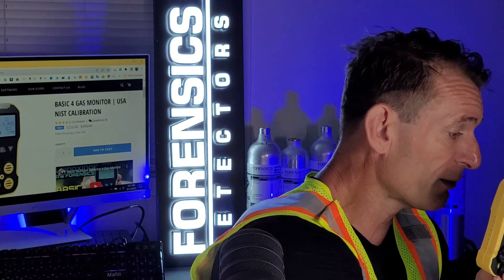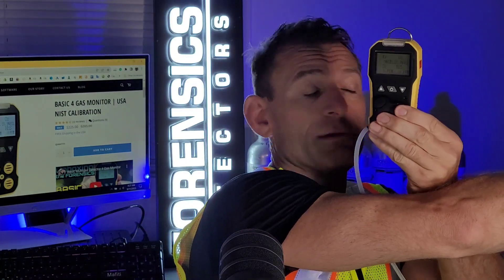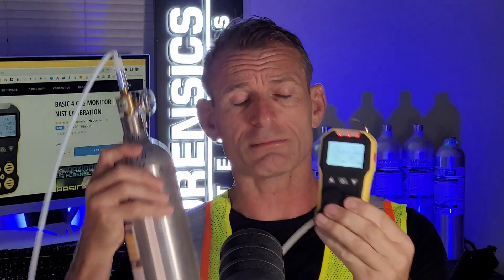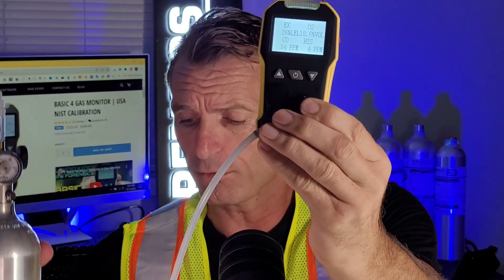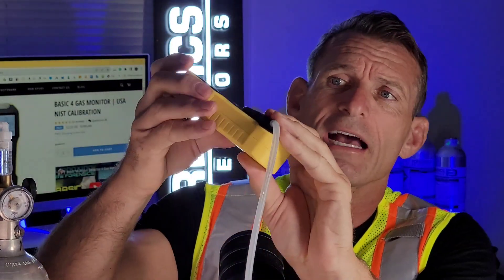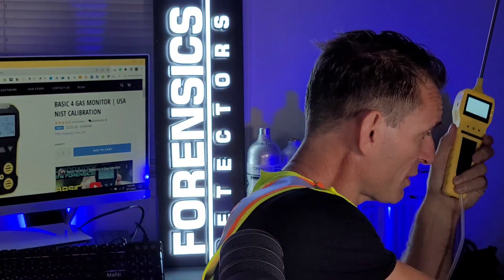4 Gas Monitor (FD-4A) with USA NIST Calibration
This 4 gas monitor is our FD-4A which is a high quality and robust multigas detector 4 x gas detector perfect for confined spaces, marine, environmental, agricultural, indoor, and outdoor workplace safety.

0:00 - Introduction
0:18 - Overview of Four Gases
0:26 - Design and Features
1:02 - Included Accessories
2:15 - Calibration Process
3:00 - Basic Version vs. Blue Version
3:20 - Optional Pump Probe
4:01 - Customer Satisfaction Guarantee
4:21 - Closing Remarks

⚛️ SENSOR: High-quality electrochemical sensors. Oxygen (O2), Carbon Monoxide (CO), Hydrogen Sulfide (H2S) and Combustibles (LEL). Comes FACTORY CALIBRATED. Turn ON and GO.
🌇 DETECT: Zero and span calibration options.
🎆 ALARMS: Adjustable audio, visual, and vibration alarms alert when preset levels are reached.
💪 STRONG: Robust design made of high-strength ABS and Anti-slip grip rubber. Waterproof, dust-proof, and explosion-proof exceeding Exib IIB T3 Gb.

This unit is a workhorse yet a basic multi-gas detector by FORENSICS with simple functions but does not compromise and employs high-quality sensors. It has a large LCD with a backlight. Robust for industrial use for utility workers, refinery workers, firefighters, maintenance engineers, those who spend time in sewers and waterworks, underground storage tanks, oil rigs, tanks, and silos in the maritime industry, and many others who need personal protective equipment to know that the atmosphere is healthy. The product comes with a 4 Gas Detector, English Manual, Computer USB recharge cable, Charger, Calibration Cover, metal belt clip, and nut to secure cap. 100% customer satisfaction. Comes FACTORY CALIBRATED. 100% QA by real sensor and gas detector engineers. 100% product test and verification in California, USA! 100% quality guaranteed. Arrives with calibration and QA certificate.

✅ Forensics Detectors is the most comprehensive gas measurement company in the world. Since its founding in 2017, the company has offered the best and most affordable gas detectors, meters, and analyzers, serving a broad spectrum of industries such as oil and gas, research and development, transportation, food, construction, electronics, and occupational safety. Forensics Detectors has grown significantly and now provides almost every major type of gas meter and detector. The company is committed to delivering top-notch professional gas measurement, detection, and monitoring equipment, coupled with expert technical support. It is located in the scenic Palos Verdes Peninsula in Los Angeles, California.